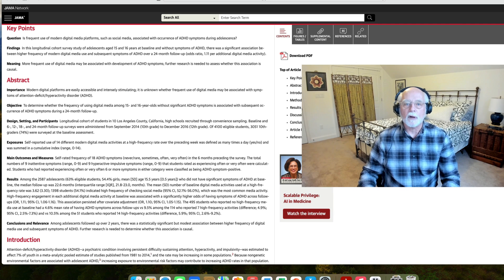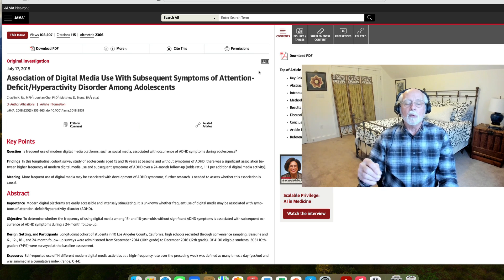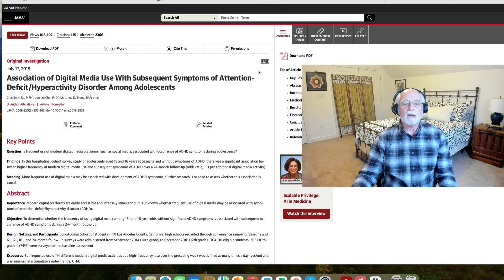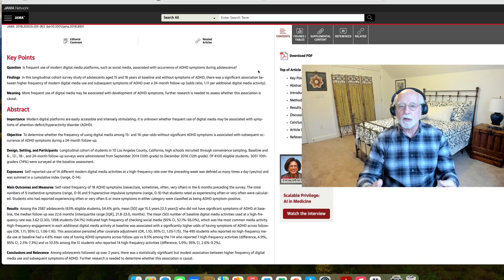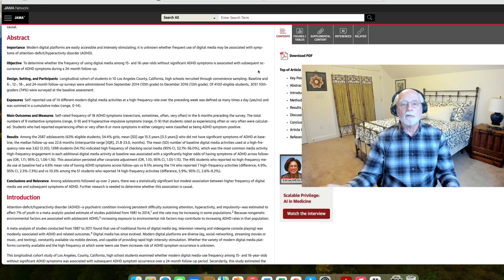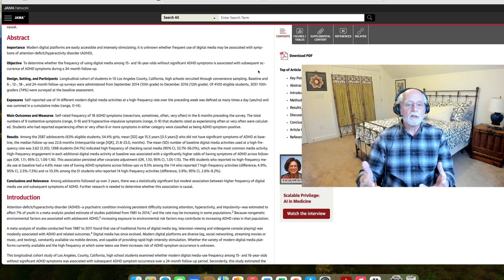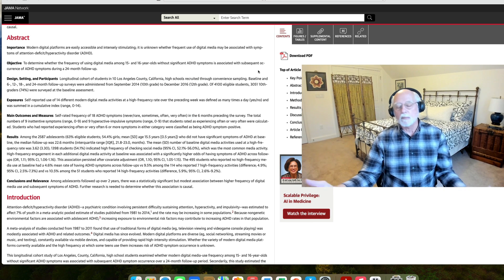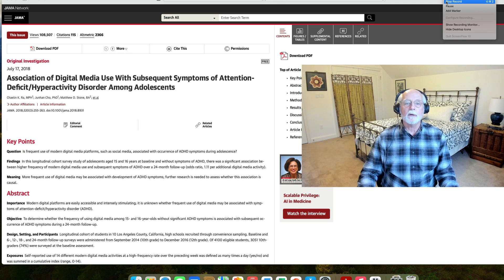Digital Media Use and ADHD Symptoms in Teens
00:00 Introduction and Apologies for Two Week absence
00:36 Discussion of research article

Here I discuss an article that was reported on in the trade mainstream media earlier this week concerning the use of digital media and risk for later ADHD symptoms in teens.  That story was based on a research study published in 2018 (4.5 years ago!) at the website of JAMA Network, which is cited below and is discussed in detail in this video.

Chaelin K. Ra, MPH1; Junhan Cho, PhD1; Matthew D. Stone, BA2; et al.  Association of Digital Media Use With Subsequent Symptoms of Attention-Deficit/Hyperactivity Disorder Among Adolescents.JAMA. 2018;320(3):255-263. doi:10.1001/jama.2018.8931